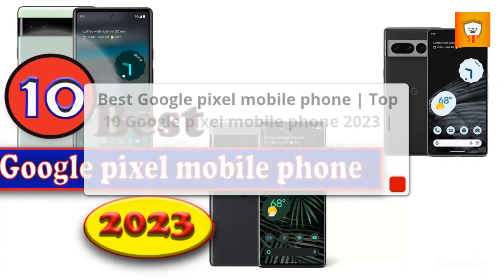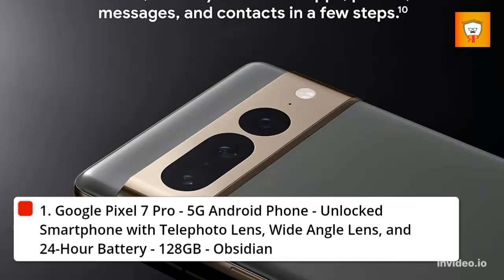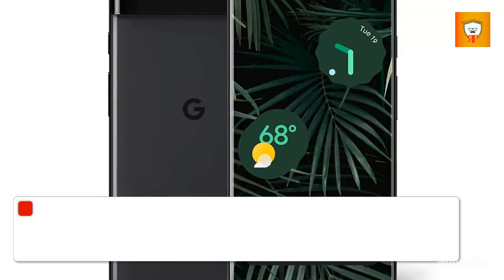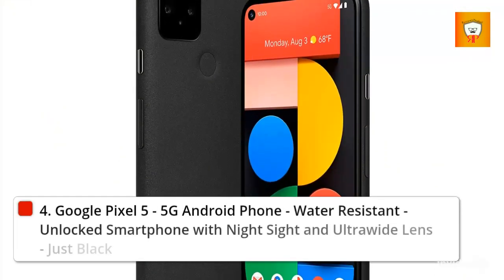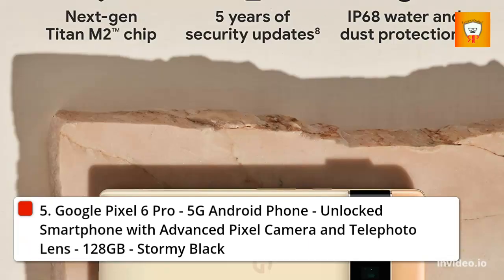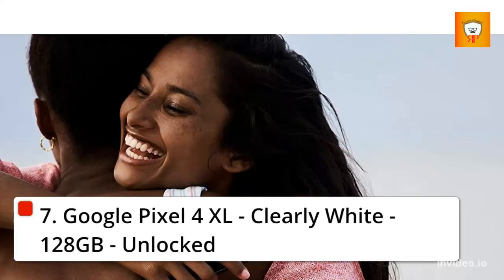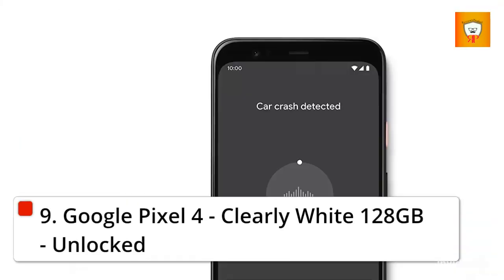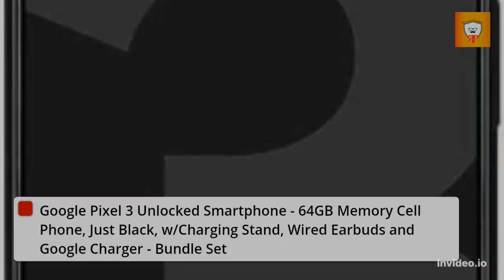Best Google pixel mobile phone 2023 💥 Top 10 Google pixel mobile phone reviews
Links to the Best Google pixel mobile phone 2023 is in below ▼ In this Google pixel mobile phone reviews video, we try to pick the Best Google pixel mobile phone for the money.

✅ 1.Google Pixel 7 Pro Google pixel mobile phone
✅ 2.Google Pixel 6a Google pixel mobile phone
✅ 3.Google Pixel 6 Pro Google pixel mobile phone
✅ 4.Google Pixel 5 Google pixel mobile phone
✅ 5.Google Pixel 6 Pro Google pixel mobile phone
✅ 6.Google - Pixel 3 Google pixel mobile phone
✅ 7.Google Pixel 4 XL Google pixel mobile phone
✅ 8.Google - Pixel 3a XL Google pixel mobile phone
✅ 9.Google Pixel 4 Google pixel mobile phone
✅ 10.Google Pixel 3 Google pixel mobile phone
💥All above Google pixel mobile phone links are Applicable in USA, Canada & UK💥

Read Our Product Reviews Post:
💥 5 Best Scanner For Photos And Documents-

What we do: We've researched the Best Google pixel mobile phone on Amazon saving your time and money. Our team analyzes lots of this item reviews that are designed for different kinds of users. We will take into consideration product quality, features, and price. We take expert's suggestions to make the Best products and also pick some Best items. So If you choose from this list, you can be rest assured that you are buying the Best products available on the market.